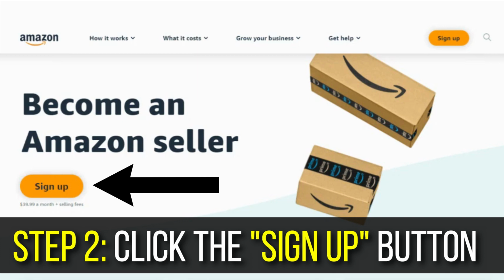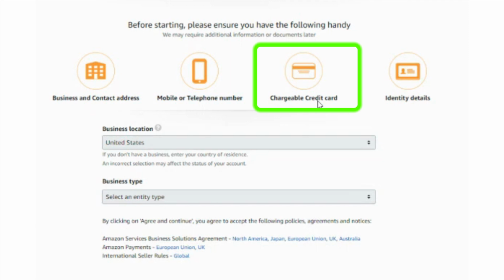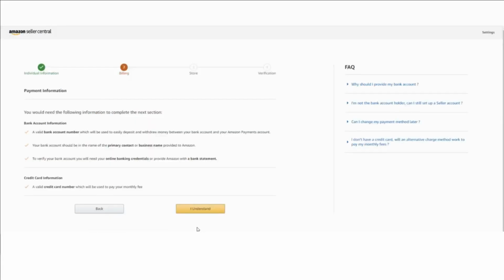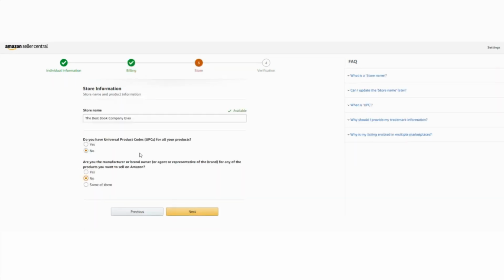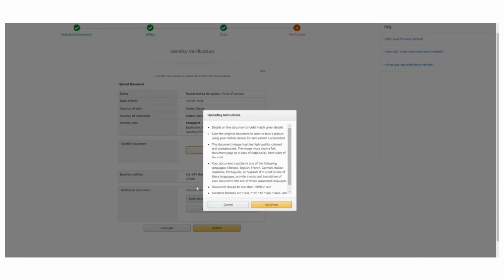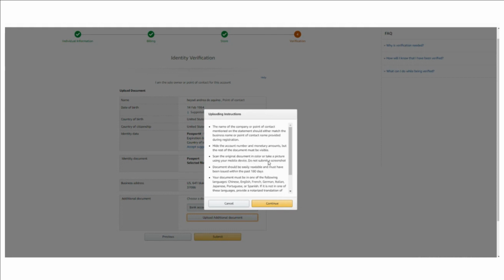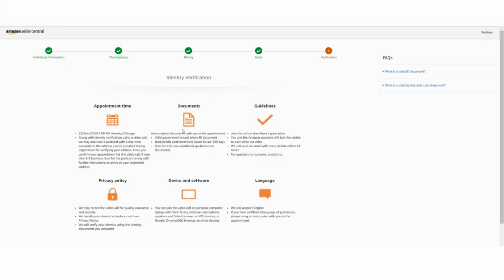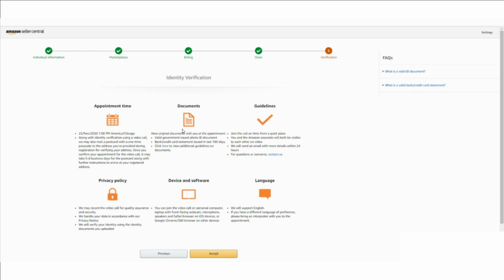How to set up amazon selling account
In this video I go over exactly how to set up you Amazon Seller Central Account. In this tutorial you will need the following:

Credit Card (professional account it $39.99, and individual account is free)
Phone number
A bank account
Address
For Identity verification you will need your driver's license

Timestamps:

00:00 - How to Setup Amazon Account | Step by Step
00:05 - Step 1: Click the link below

Create an Amazon Account Link

00:13 - Step 2: Click the "Sign-up" Button
00:58 - Step 3: Email Verification
01:11 - Step 4: Submit the following
03:14 - Individual Information
04:10 - Billing Information
05:34 - Store Information
06:32 - Verification
06:54 - Create an Account in restrictedinventory.com
13:24 - Outro

But Romer, do I need a professional account to sell products on Amazon? What's the difference between a professional vs an individual account? The answer is simple...

A professional account allows you to use third party apps. Third party apps are software's that help you find products, reprice inventory, or any other apps that help you as a business owner selling Amazon. Eventually, you will need some type of third party app.

Also professional accounts cost $39.99 a month, but they do not charge you $1 fee for each item that sells. Individual (free) accounts do charge a $1 fee. So if you are selling over 40 items a month, you are actually saving month with a pro account.

A pro account also allows you to view helpful business reports. If you are serious about selling on Amazon I highly recommend a professional account!

Pro tip! Make sure all your documents are clear and easy to read. Starting out, it is not humans looking at your documents, computers are. If your documents are blurry this will delay the process significantly.

Also check your emails as Amazon may require more info. You don't want to miss an important email!

I love engaging with you guys! I’ve met so many of you in person and it’s always a pleasure. Network = networth. I love interacting with you guys/girls!
Do you want to start a book business that generates income without you being there?
Course includes basics, how to scale, and access to my employee manuals and scripts I use to generate book leads.
I will sell CDs, DVDs and textbooks that any of you are “restricted” in!
ScoutIQ (my book scanning app of choice)
Tracking Spreadsheet (what I use to track exact profits)
Whenever you’re in a city use this link to check the wealth, rich people have more expensive books… hit up thrift stores near purple areas on map

Much love,

Romer